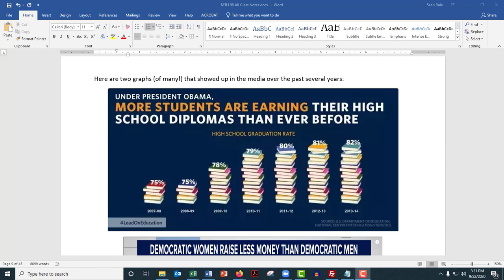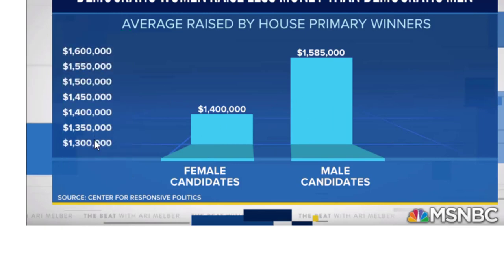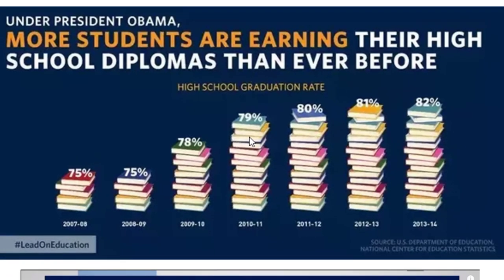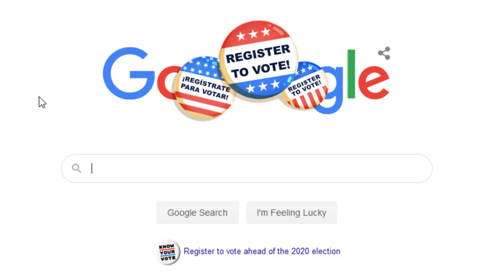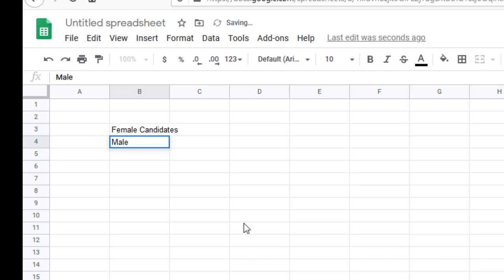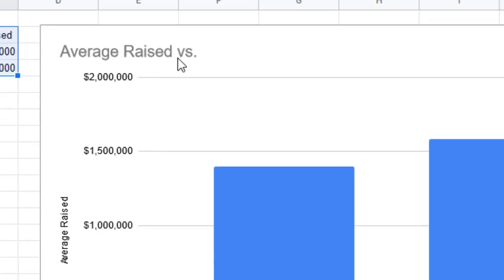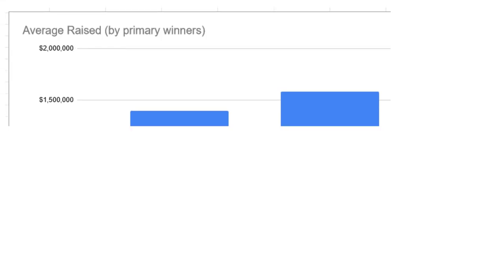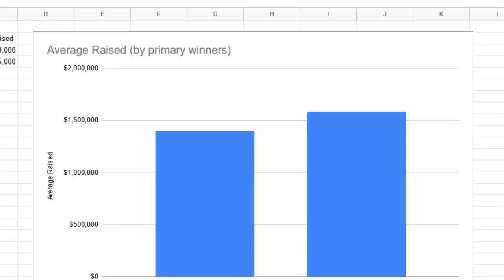Creating and Interpreting Graphs Notes!